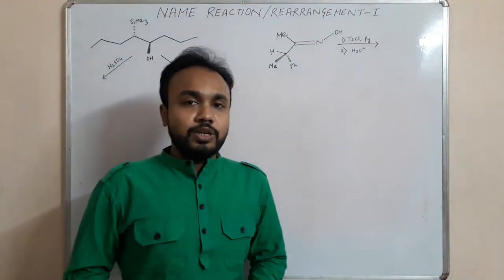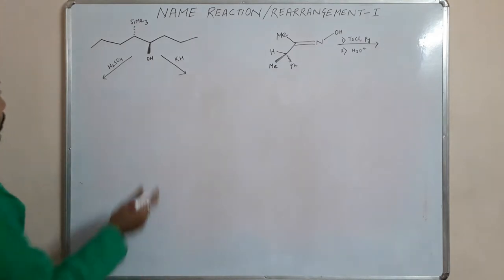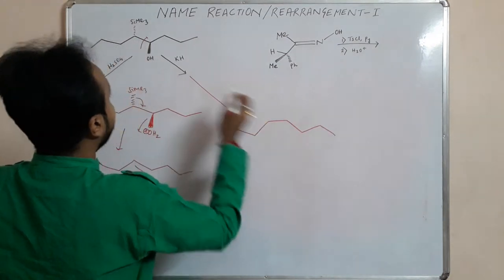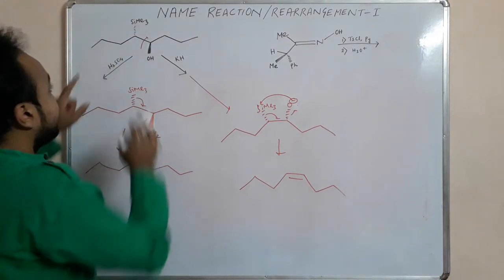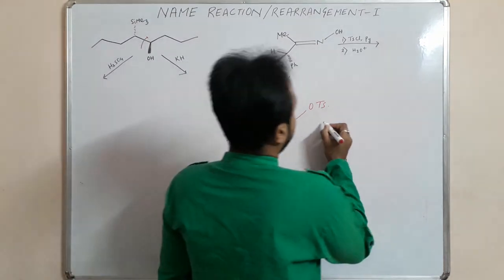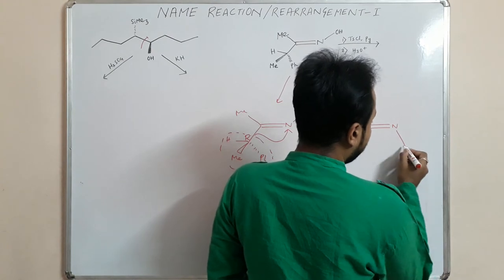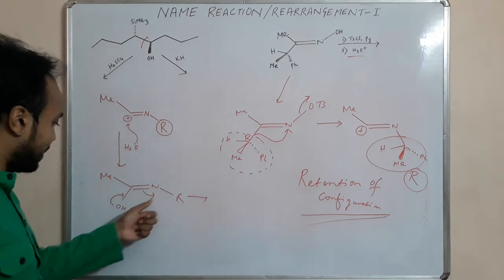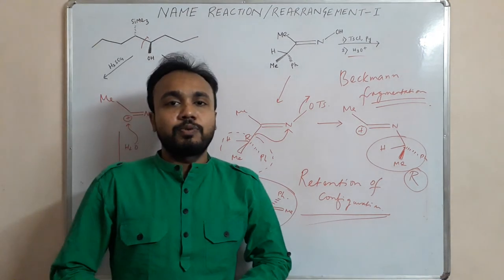Name reactions and Rearrangements Organic Chemistry for CSIR NET JRF part-1.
Hi all,
          Name reaction and Rearrangements part- 1. Organic Chemistry. CSIR NET JRF.
SET exam,
GATE exam,
SET exam,
Important topics,
Chemistry,
Mock test,
Old question papers,
Education,
E-Learning,
organic Chemistry,
inorganic Chemistry,
physical chemistry.